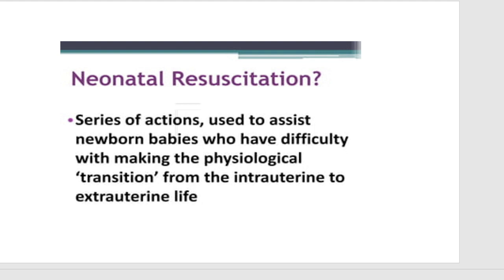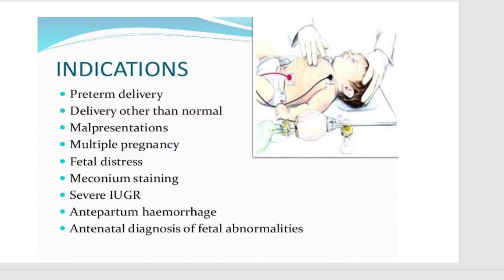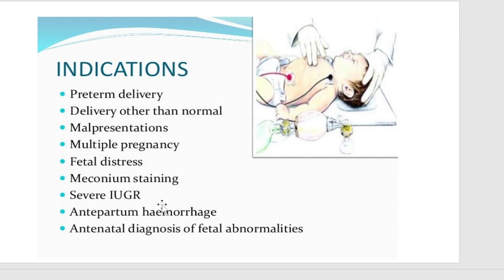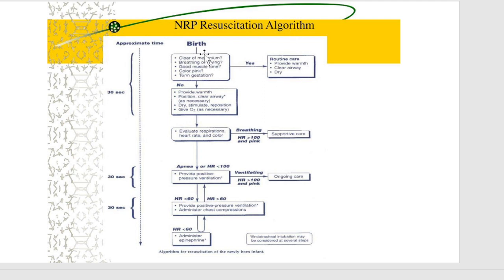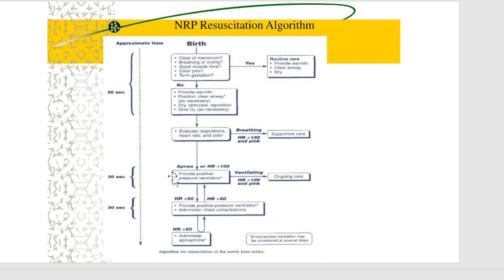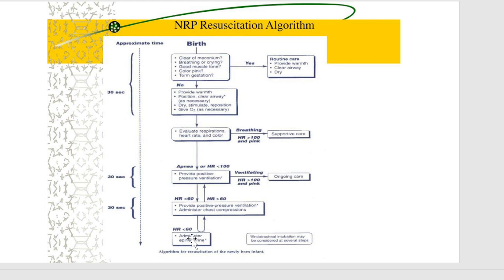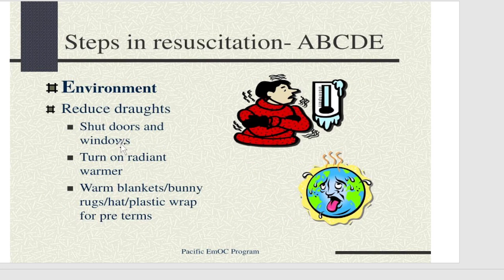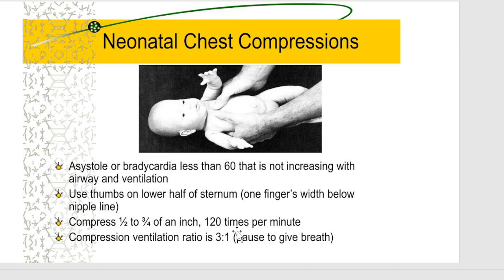Neonatal resuscitation# New born care, # CHN